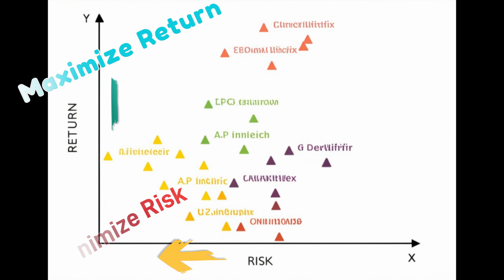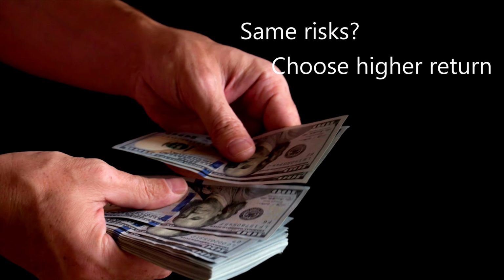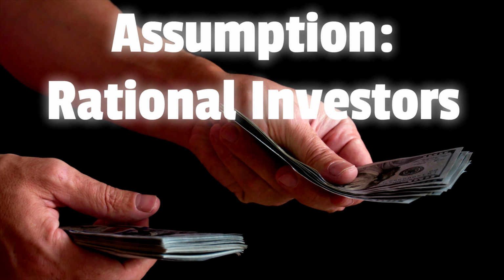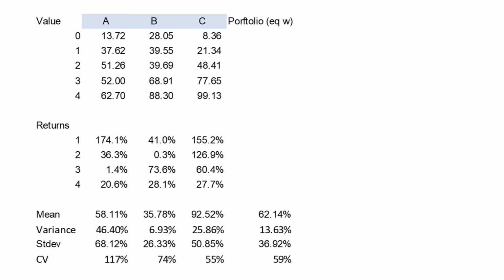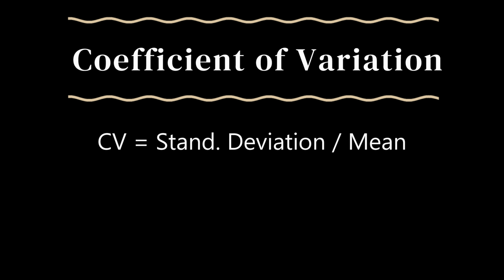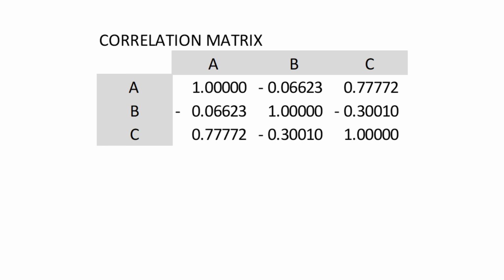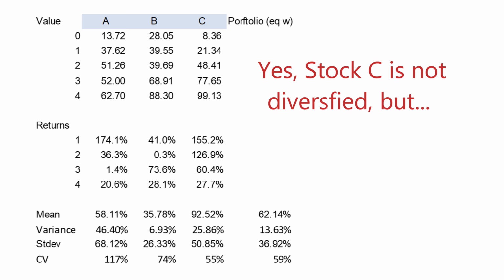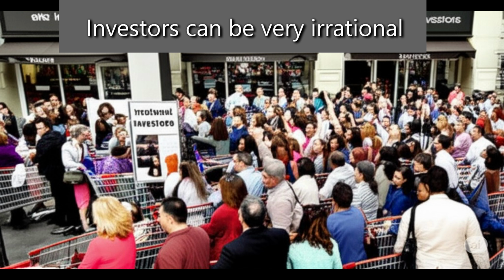The Quantitative Side: Portfolio Management & Diversification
Are smart investors just lucky—or do they know something you don’t?

In this video, we break down the basics of portfolio management and reveal how professional investors reduce risk without sacrificing returns. You’ll learn how diversification, correlation, and the coefficient of variation (CV) help investors make better decisions using data—not guesses.

00:00 Introduction
00:23 Portfolio Management: the Quantitative Side
01:35 Rational Investors Assumed
02:03 Quick Review: Skip this if you did previous videos
03:50 Stand Alone Stocks versus Portfolio
04:23 Coefficient of Variation
05:18 Correlation Matrix Revisited
06:22 Standard Deviation Covers All Surprises
06:58 Real Life: Need Robust Results, not Precision